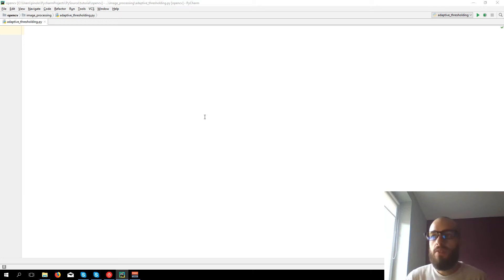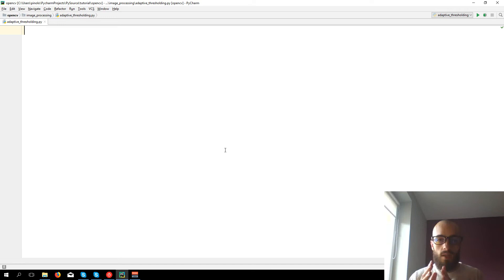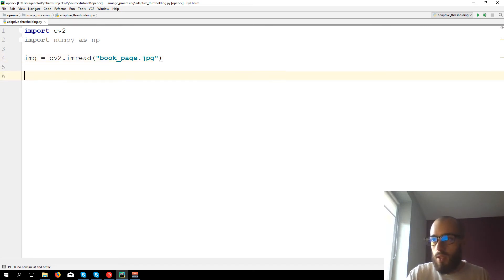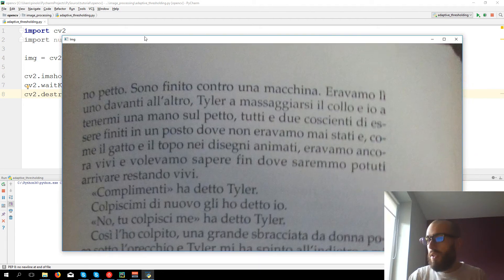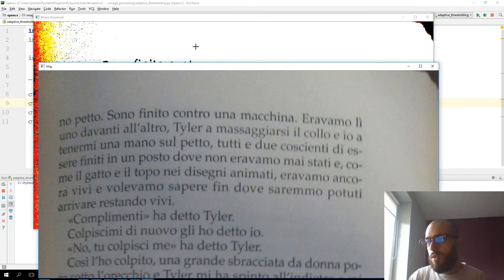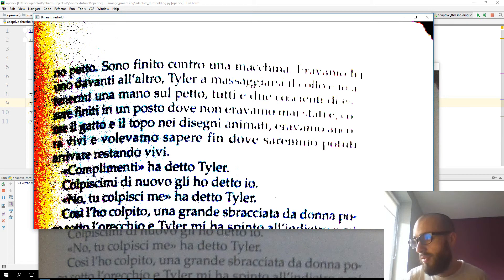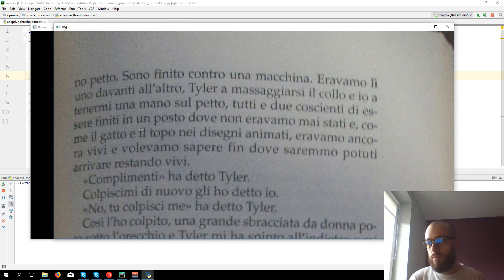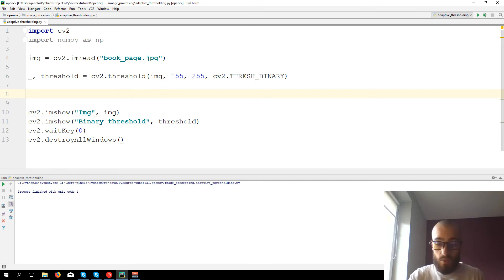Adaptive thresholding – OpenCV 3.4 with python 3 Tutorial 15